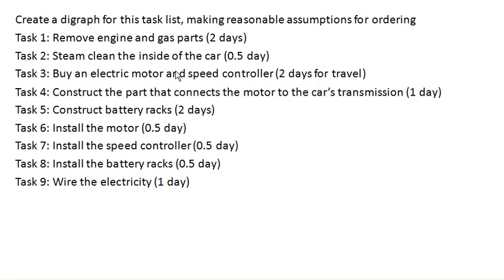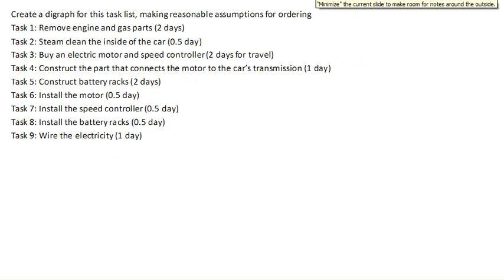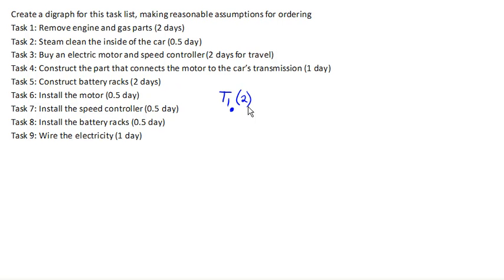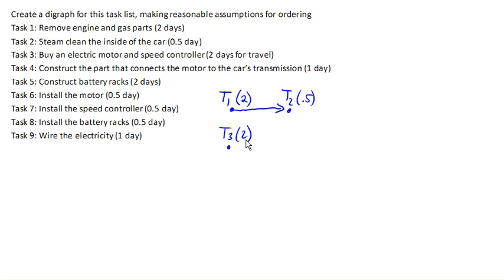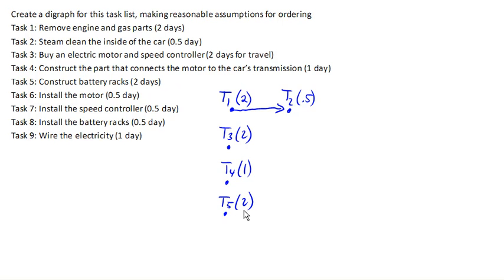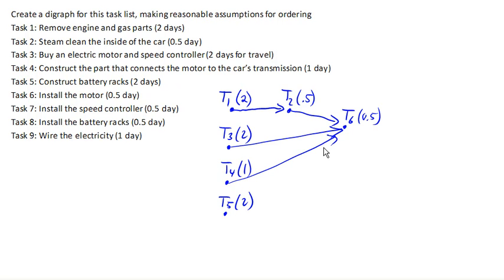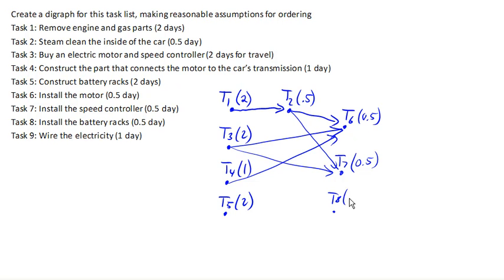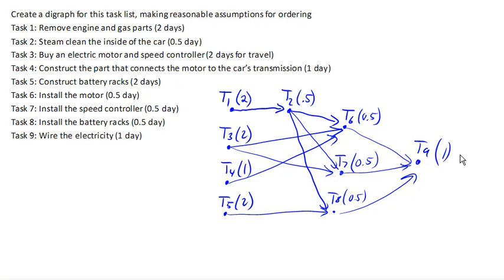Creating a scheduling digraph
Creating a scheduling digraph from a task list